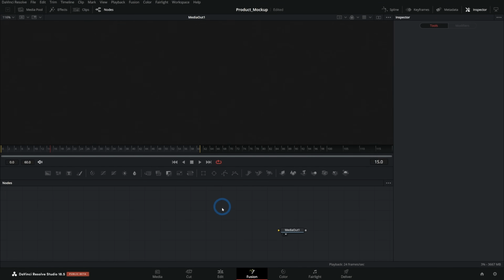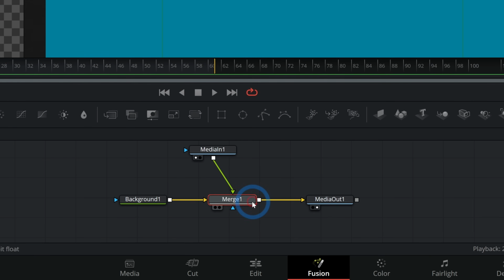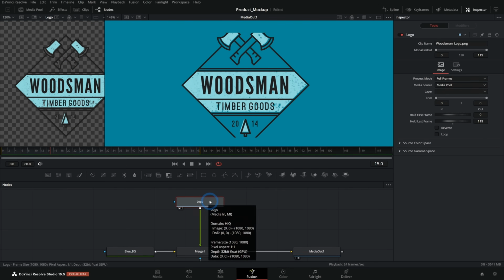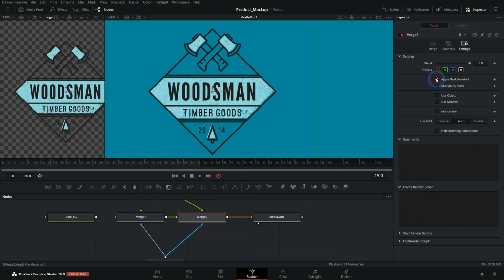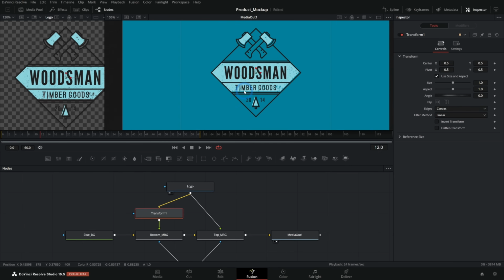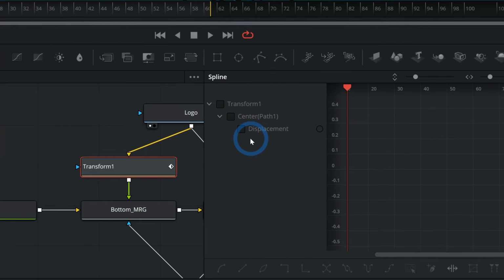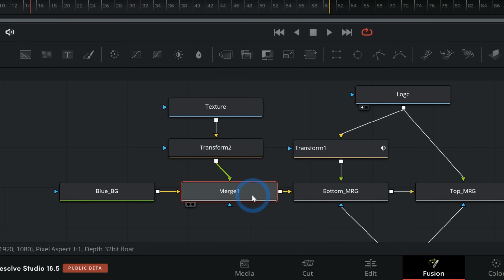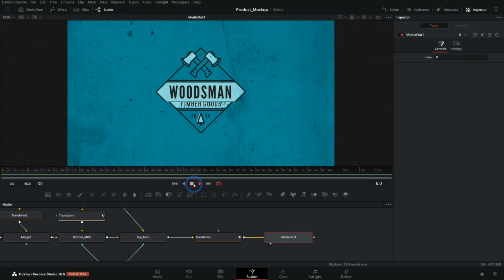Easy Logo Animation in Fusion - DaVinci Resolve Fusion Tutorial for Beginners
In this video I'll show you the easiest way to make an animated logo in Fusion. This is perfect for beginners to start animating logos!